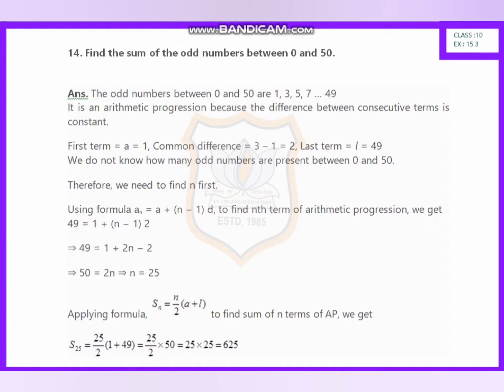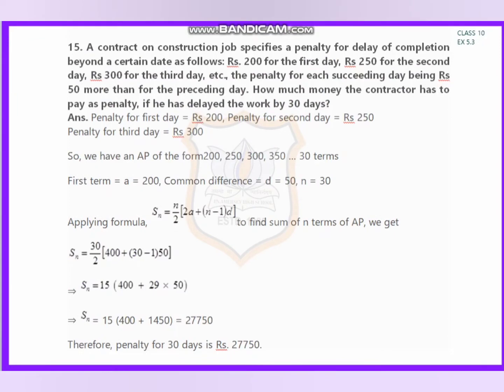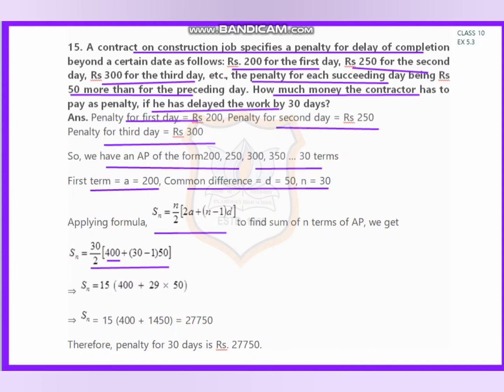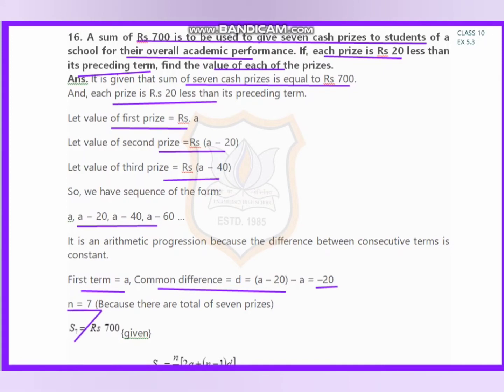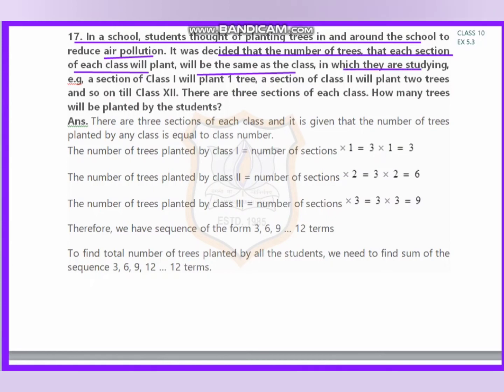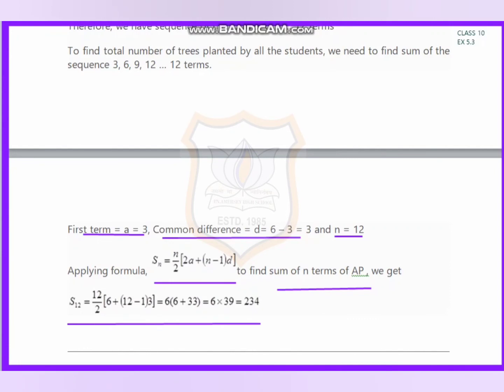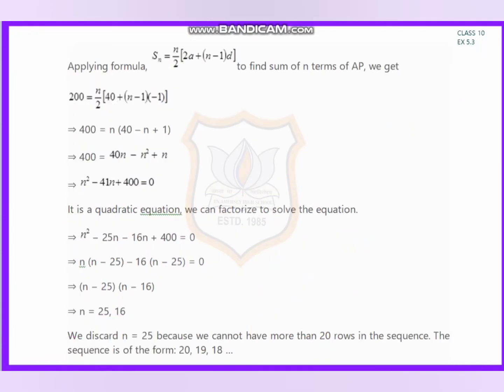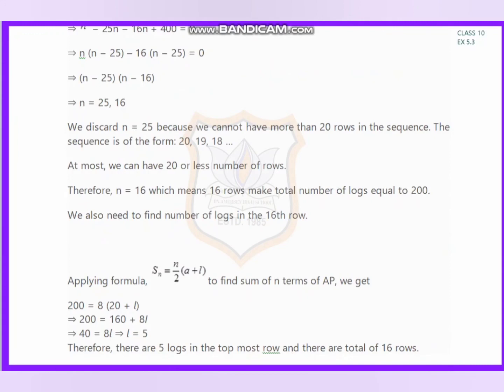STD X Mathematics Chapter 5 (Continued)